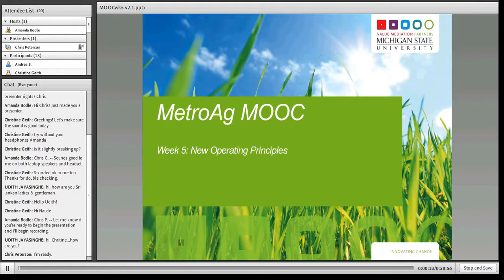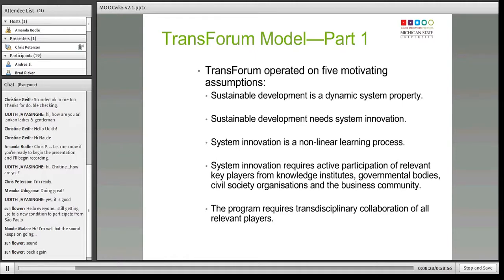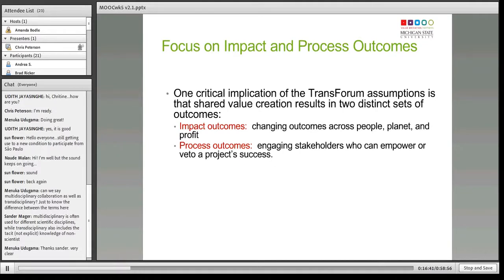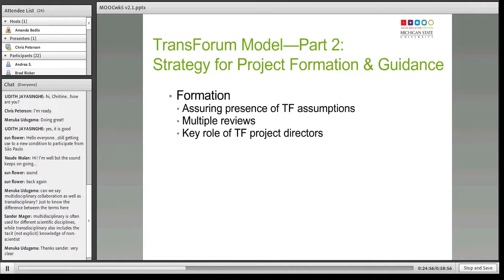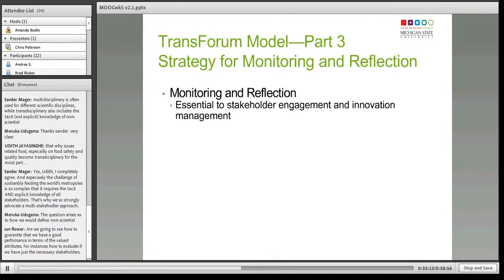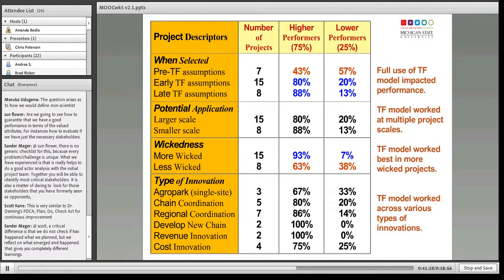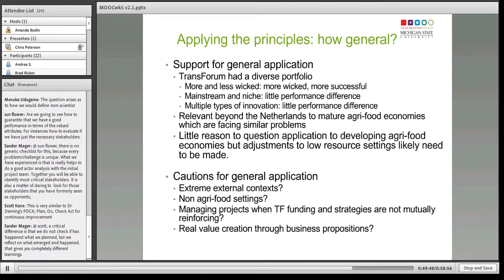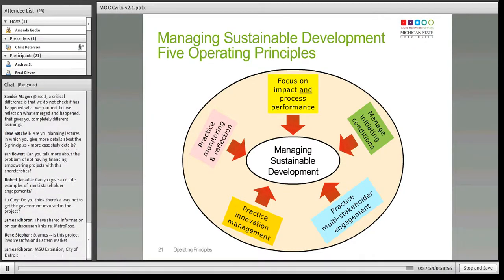MetroAg Course: Week Five